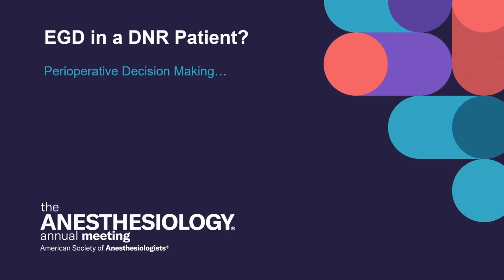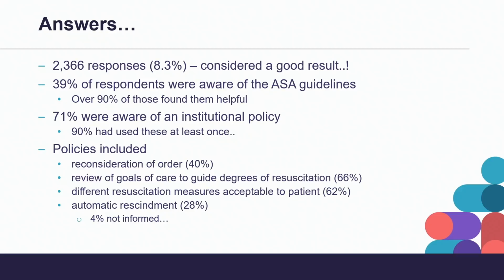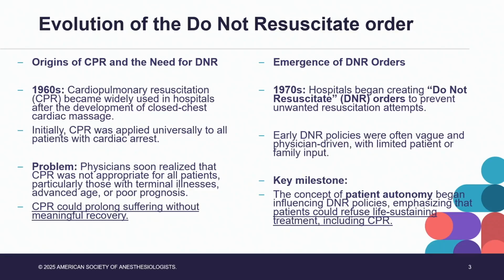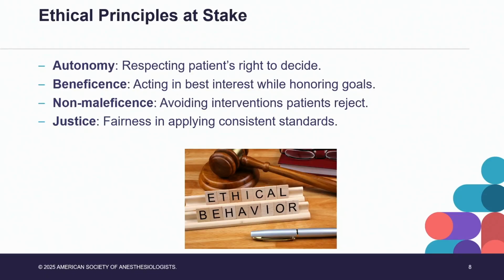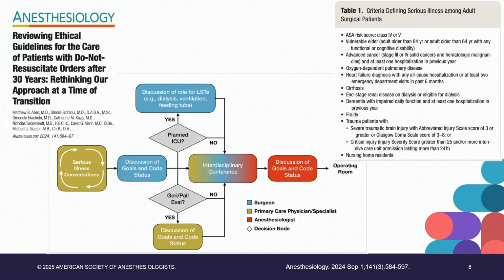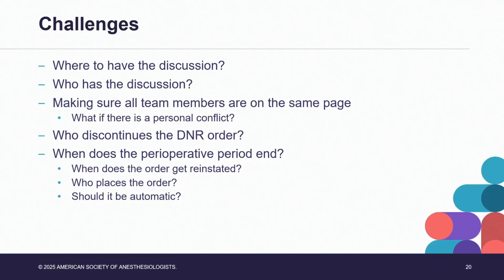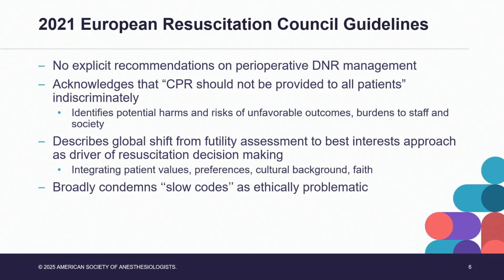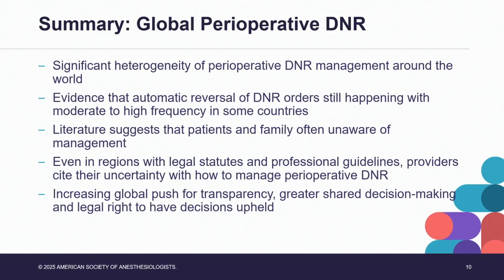EGD in a DNR patient Perioperative Decision Making Medstudylab.com